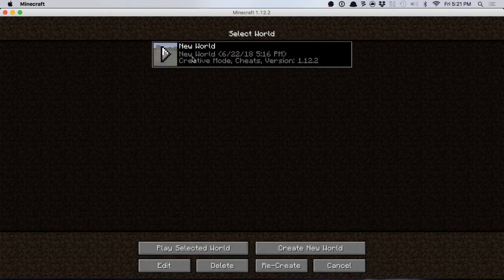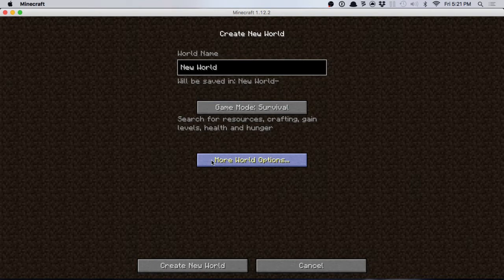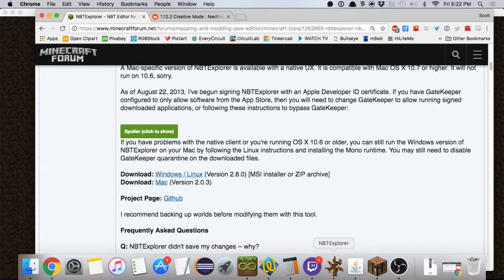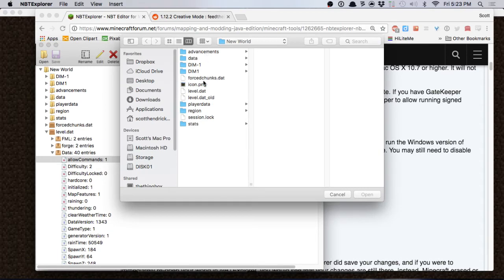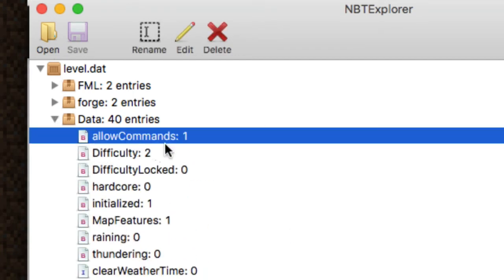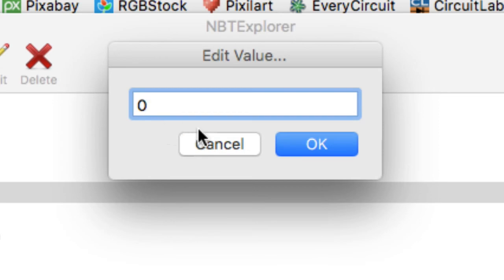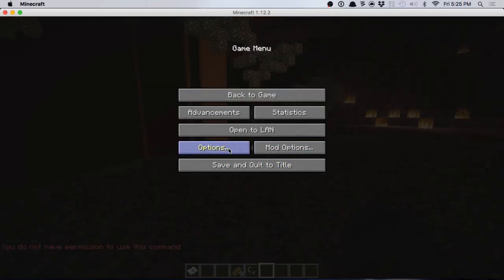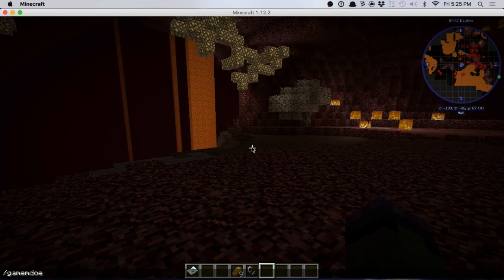Change Allow Cheats Setting with NBT Explorer for Minecraft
Use the java application NBTExplorer to edit your Minecraft world to Allow Cheat or not.

Summary

Important: Your world should not be open in Minecraft while you are making these changes.

Open it and navigate to the folder where your world is saved.

Open the level.dat in the saves folder.

Once open, click arrow next to the words level.dat to reveal the entries below until you see the Data group.

Expand the Data entry with the arrow. The first line is allowCommands. Select that line with your mouse and click the pencil icon in the top toolbar which is the Edit button.

A new window will pop up. In the text field in that window change the value to either 0 or 1 as needed.

0 = cheats are off, 1 = cheats are on.

Close the pop up when done editing and click the save button in the top toolbar.

Quit the NBTExplorer app and open your world. Your change should take effect.